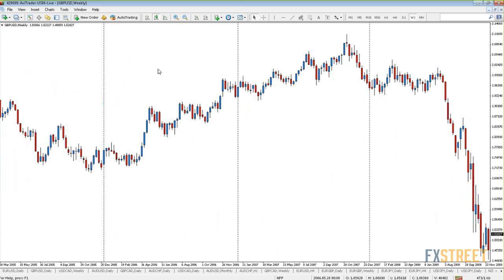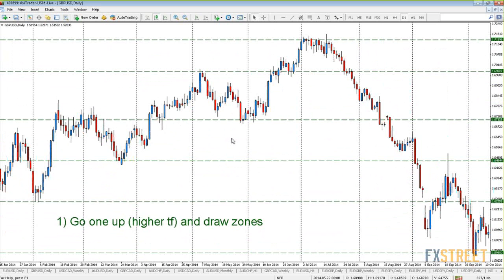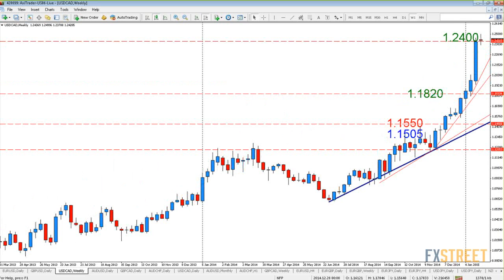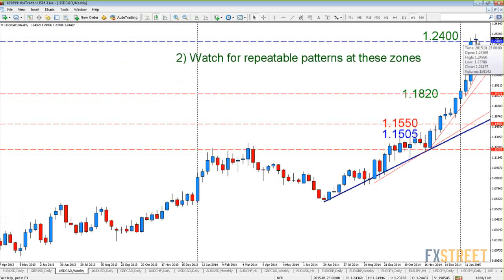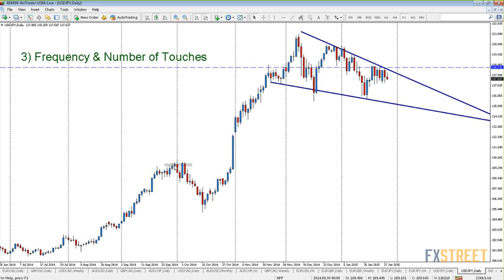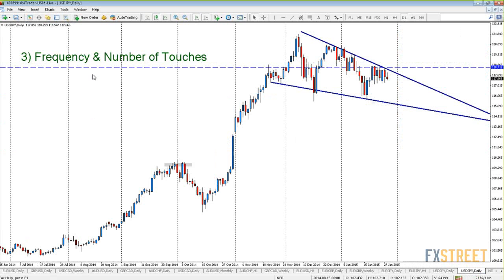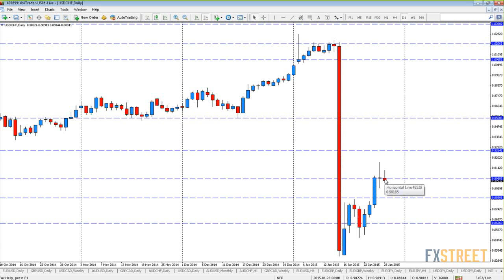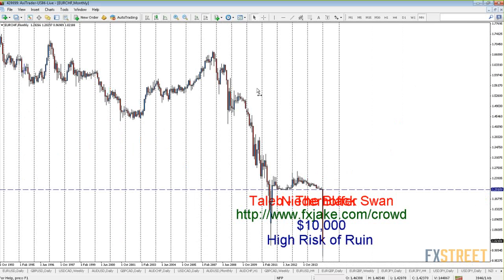Walter Peters: Finding The Best Place To Trade On The Chart (A Simple Checklist)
Date of issue: 28 January 2015. Speaker: Walter Peters. In this session you will see how easy it is to spot the "reversal zones" on the chart using a simple three step methodology. You will also know when to take a trade on these zones and when to leave the market alone. The latter half of the session will be spent looking at the markets from a naked point of view.